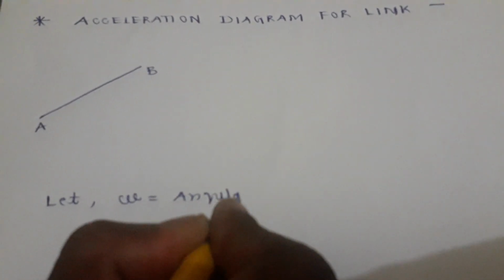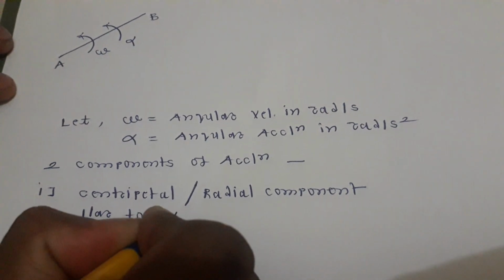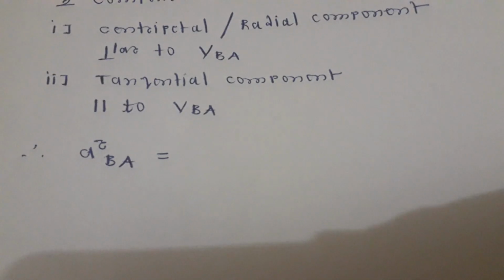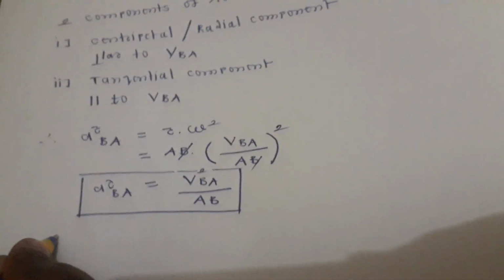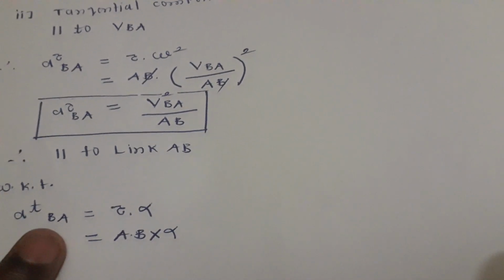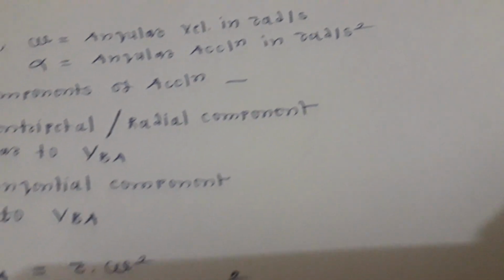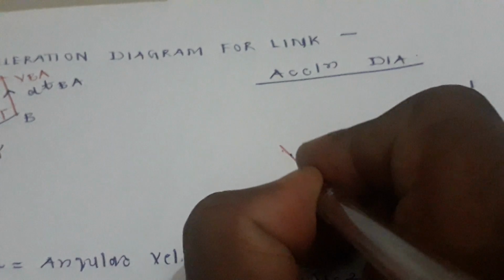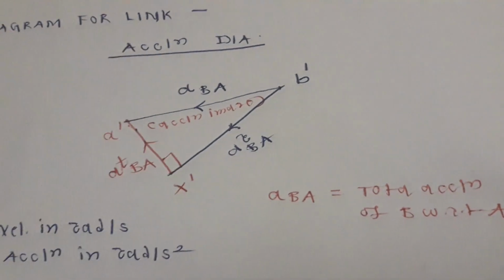Acceleration Diagram for Link | Acceleration Analysis | Theory of Machine| Prof. D. S. Dabhade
Simple illustration for drawing acceleration diagram ( Vector Diagram) for a kinematic link.